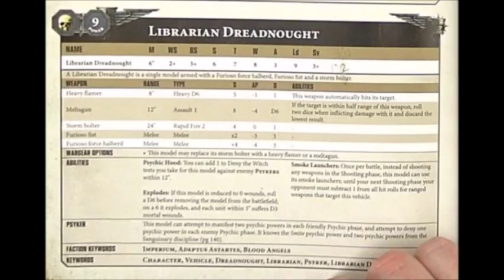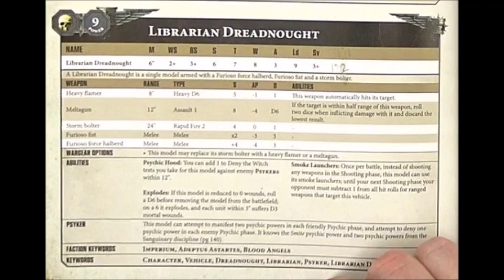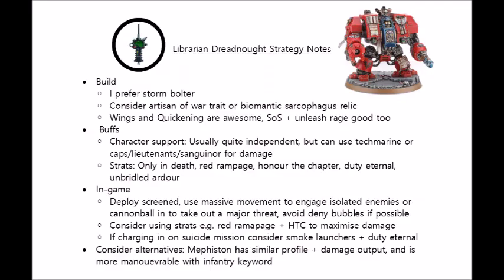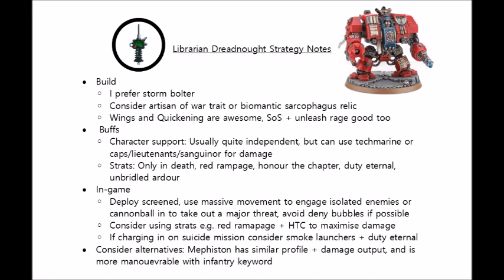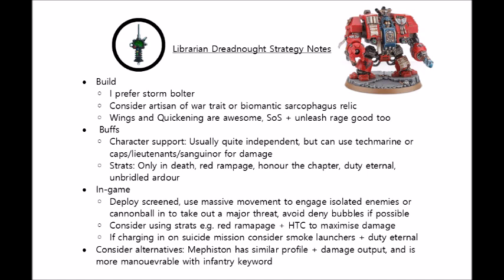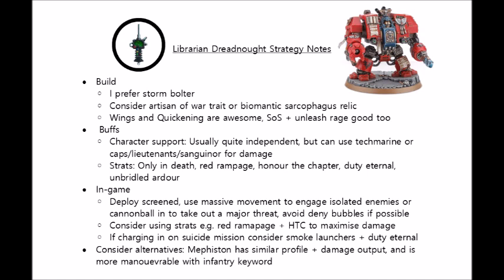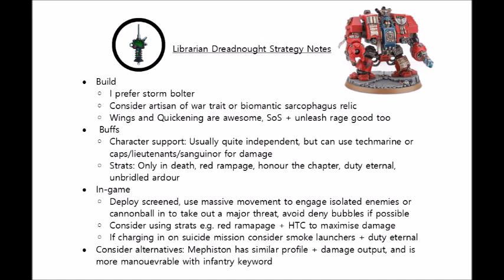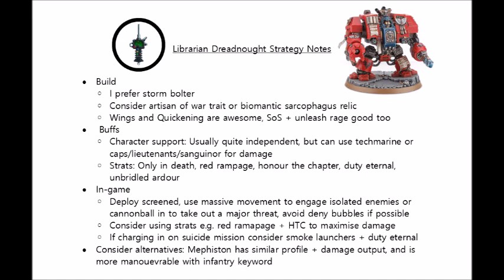Librarian Dreadnought: Rules, Review + Tactics - Blood Angels Codex Strategy Guide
For some reason no other chapter has thought about putting a librarian in a dreadnought.  They should try, they certainly pack a punch...

Amazon in the USA (clicking the link supports the channel with all Amazon buys within 24h)– Buy Blood Angels Dreadnoughts